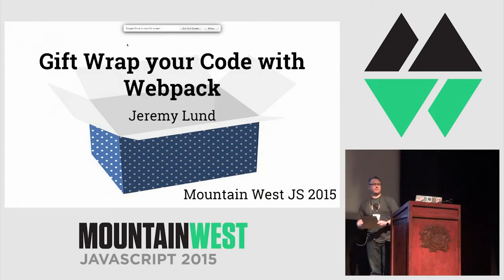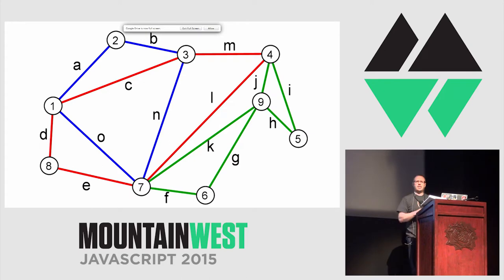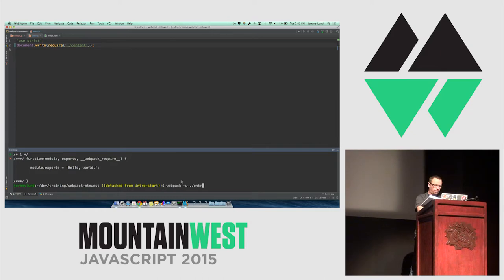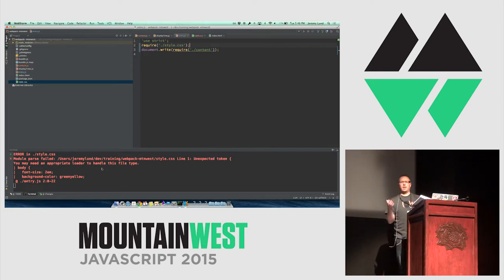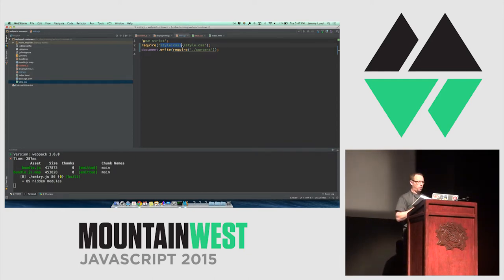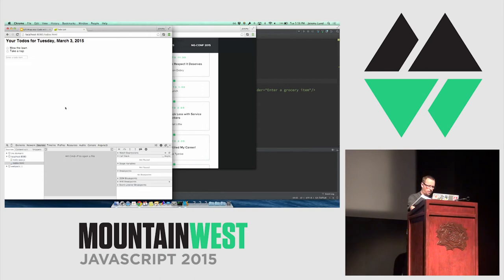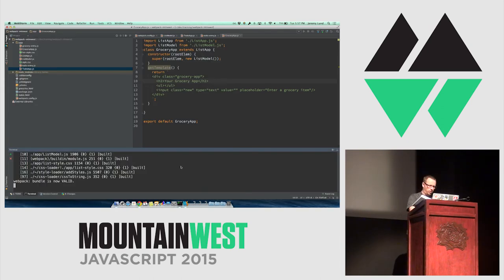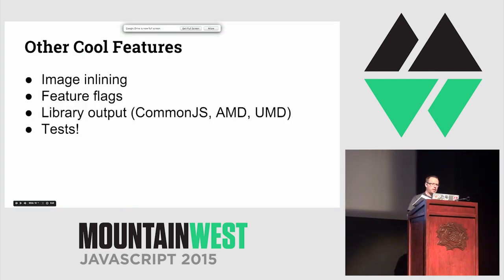MountainWest JavaScript 2015 - Gift Wrap Your Code with Webpack by Jeremy Lund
Gift Wrap Your Code with Webpack by Jeremy Lund

While there have been JavaScript module loaders available for some time now, none of them are quite like Webpack. I will talk about what Webpack is, how it can help you in your web projects, and demonstrate all of the powerful ways you can package your code for the front end using Webpack. Finally, I’ll demonstrate some ways to consume third-party modules using Webpack.